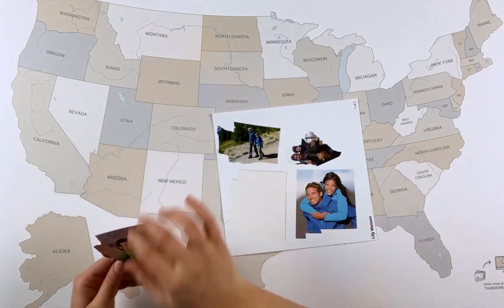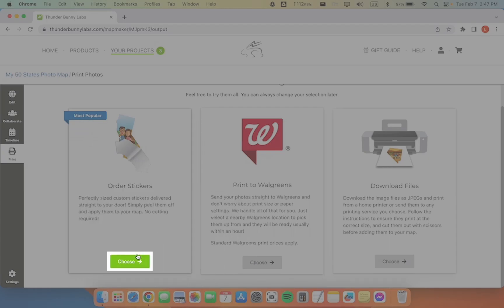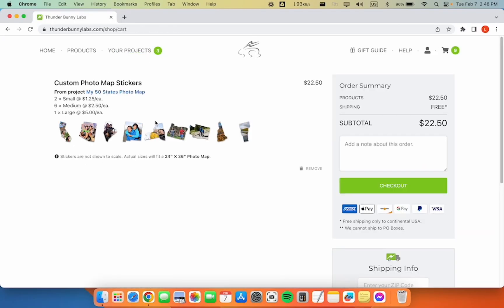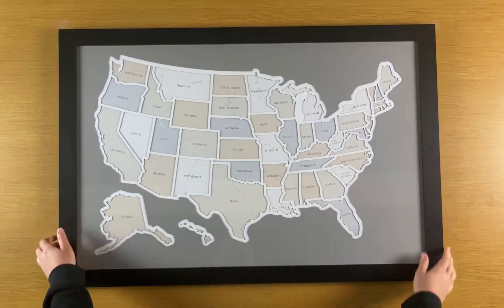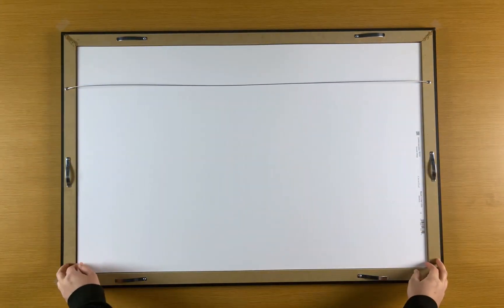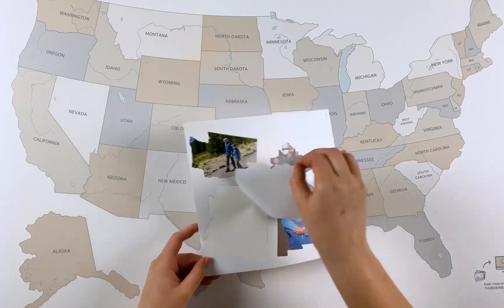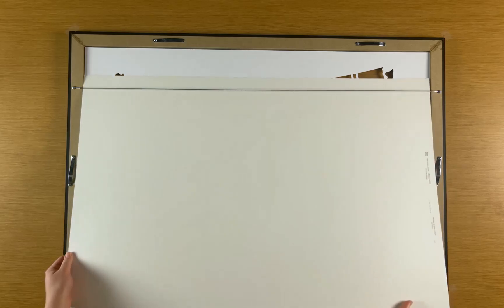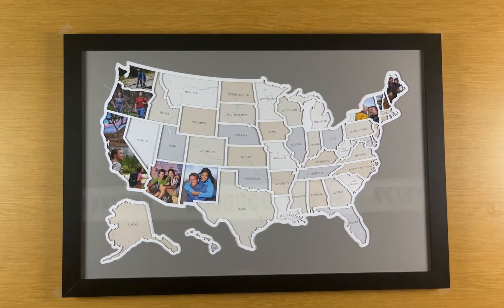Order Stickers using the Thunder Bunny Labs online Map Maker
Order custom die-cut stickers which fit perfectly in your Thunder Bunny Labs photo map. The easiest way to create a unique and beautiful photo map, simply click, peel, stick.